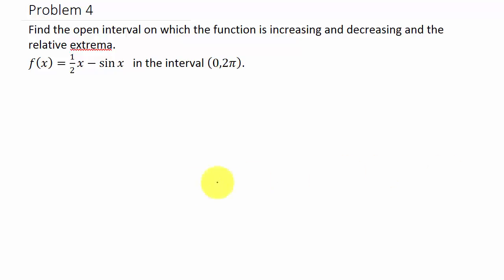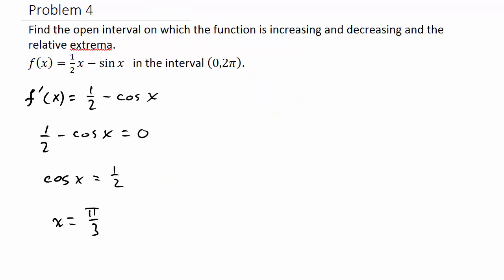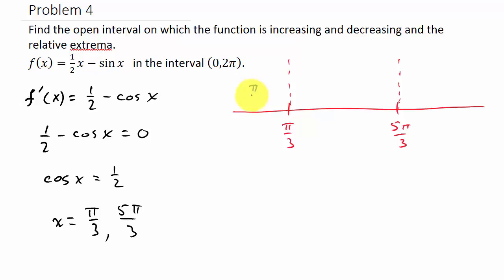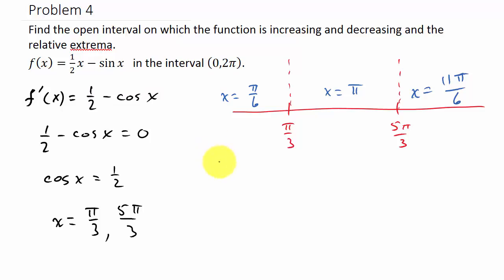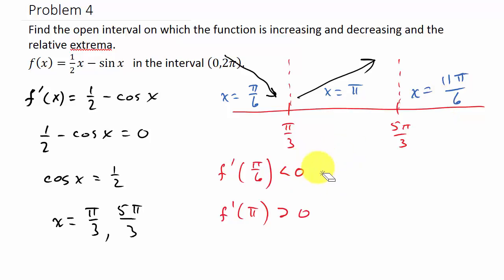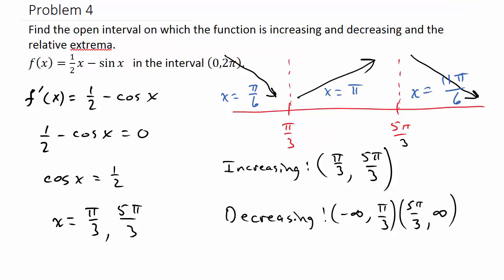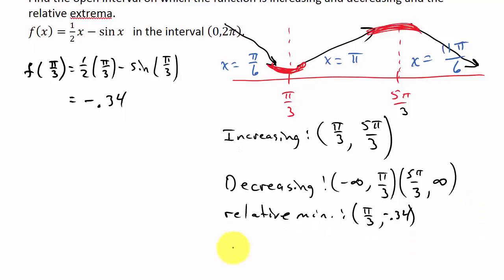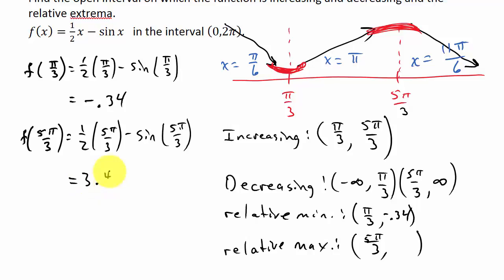Relative Max/Min Increasing/Decreasing Example 4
This video show how to find the intervals where a function is increasing and decreasing and relative maximum and minimum values.